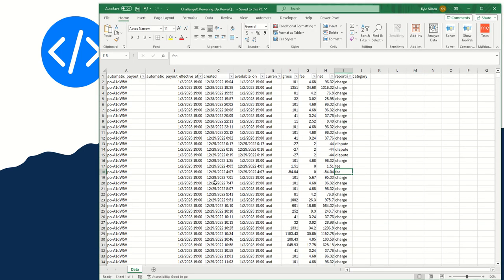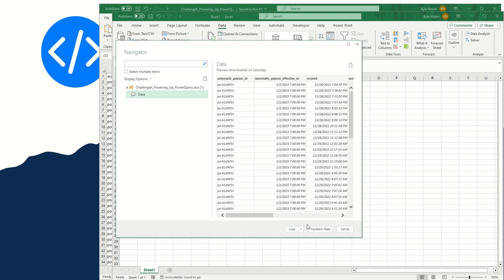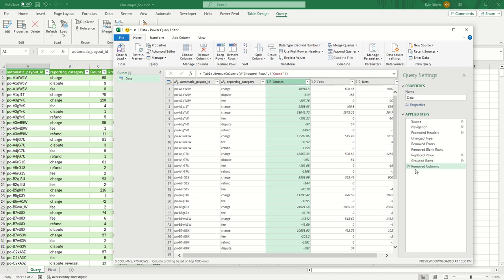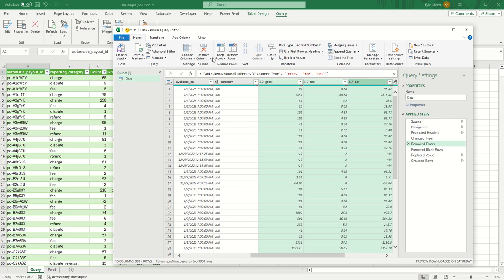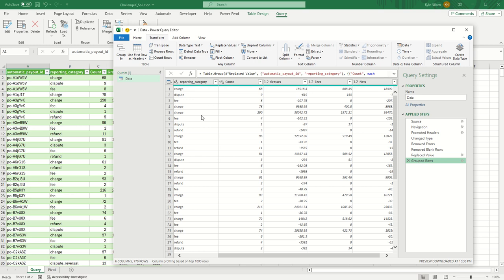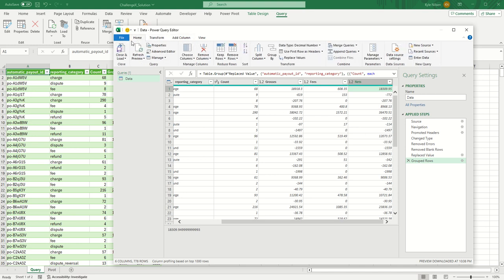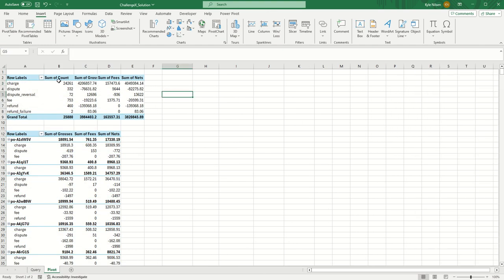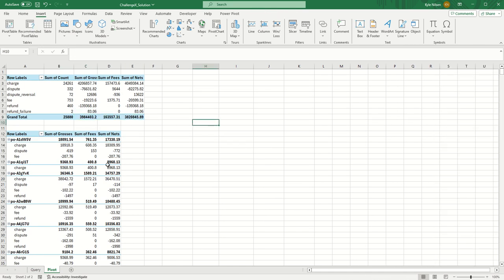Challenge 215|EXCEL – Powering Up PowerQuery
This video is the solution to Challenge 215 from TechHub.training. It covers some simple concepts behind data analysis and the importance of preserving source data, then goes through steps for using PowerQuery to arrive at the challenge solution. There is the use of both PowerQuery and PivotTable tools in Excel.